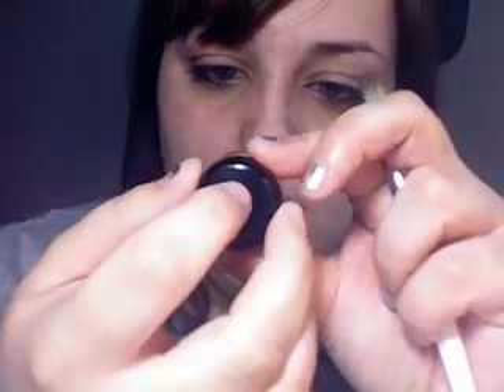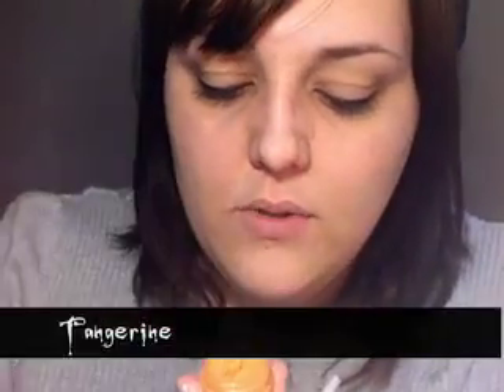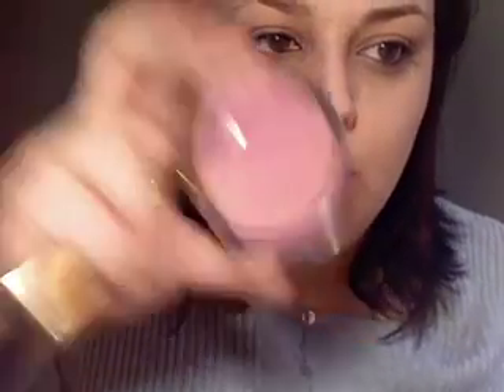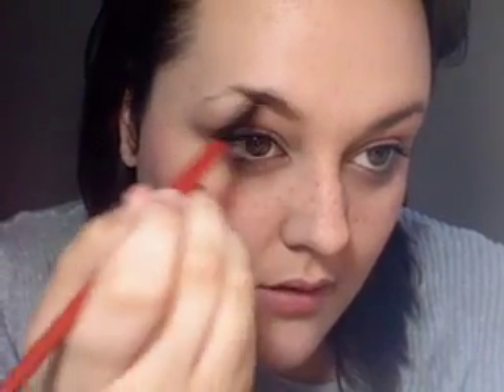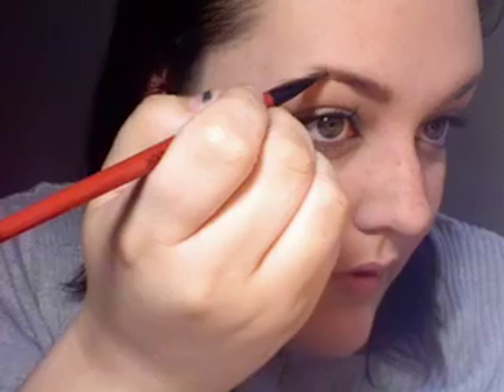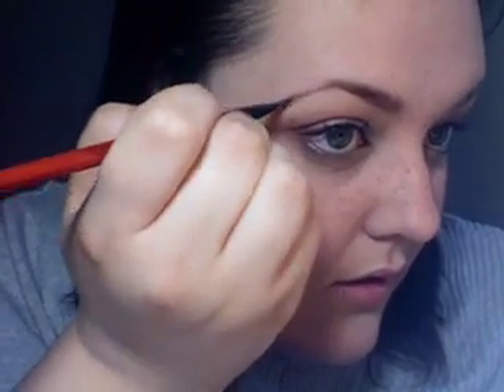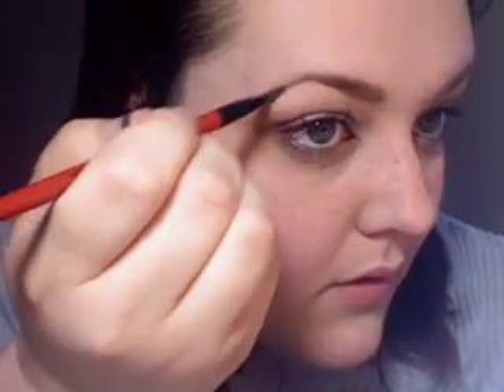Tutorial: "I've got a Theory"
you asked for it...sorry it's soo long! :)